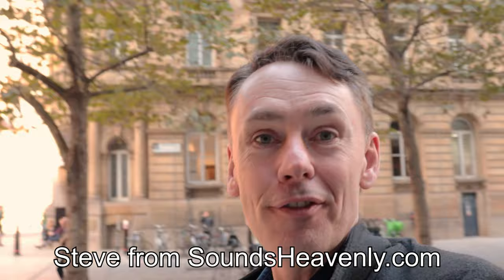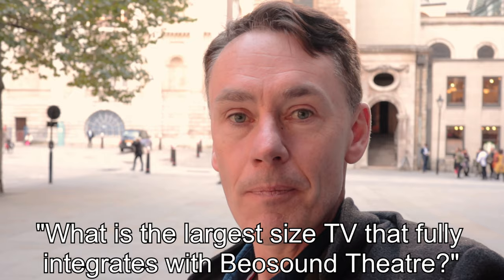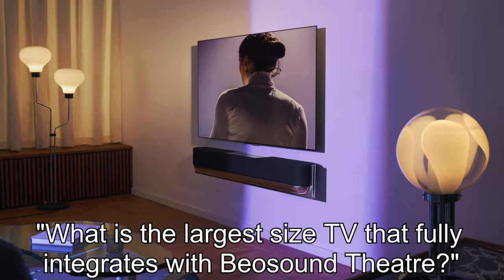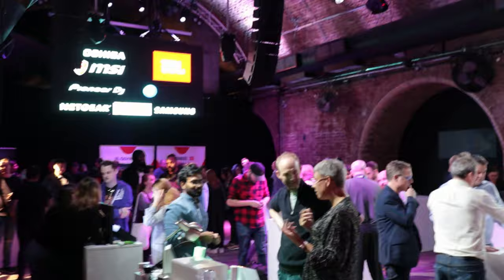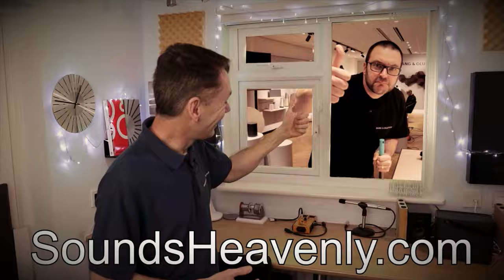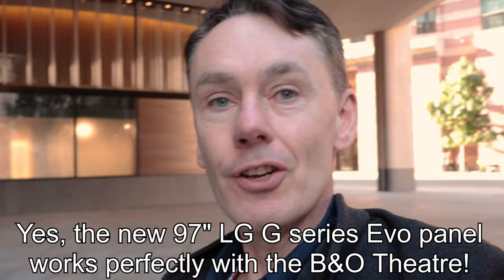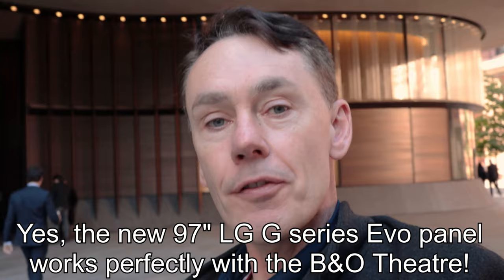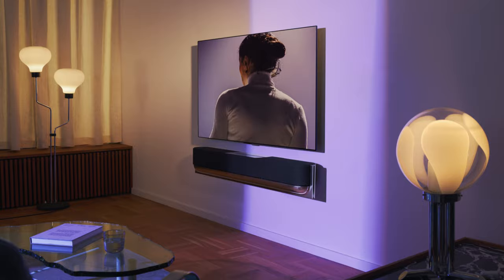Beosound Theatre - what is the biggest TV that works seamlessly? The answer may surprise you! 4K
Steve from Sounds Heavenly shares behind the scenes information to help you make the right choice when selecting the largest possible TV screen with Beosound Theatre to give full integration from your B&O remote control.

Steve is proud to sponsor - the World's largest independent Bang and Olufsen enthusiast website.  If you have any questions about getting the best from your Bang and Olufsen system, please ask Steve via the contact

Every cable you will ever need to connect your B&O products can be seen on Steve's